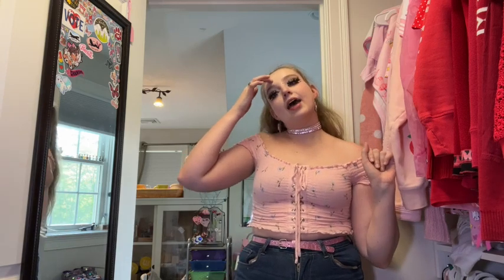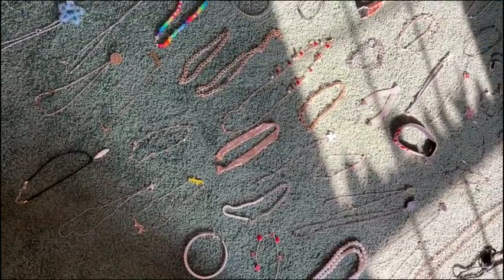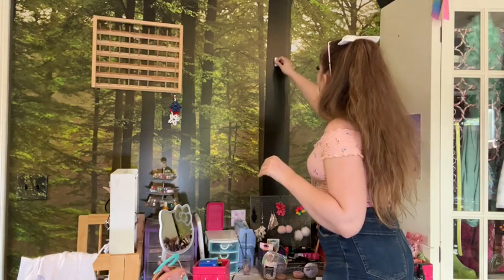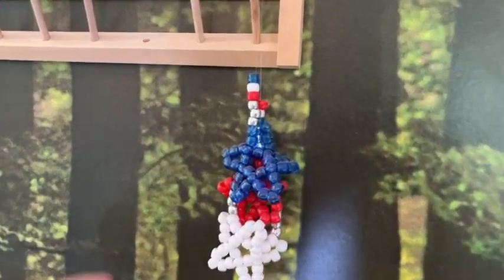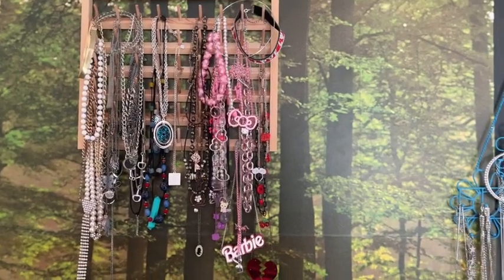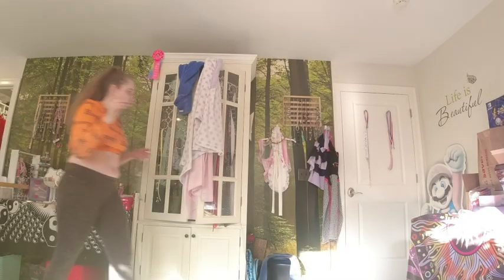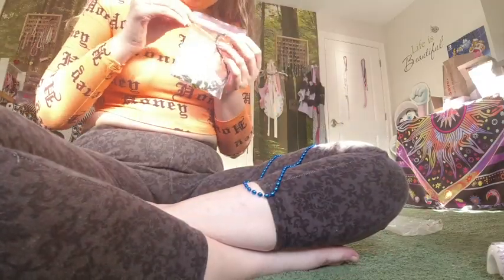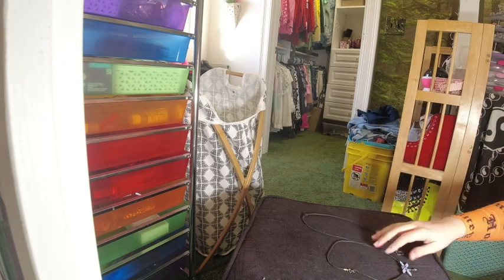Sorting ALL My Necklaces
I've been wanting to start sorting through the items in my room for a little while now, and in this video we start off with sorting and re-organizing all my necklaces~! I lay out my giant jewelry collection, and sort out some to donate, sell, and some to repurpose, while re-organizing the ones I decide to keep~

All my links and sites are available in my bio~!

Xoxoxo ~ Sofi